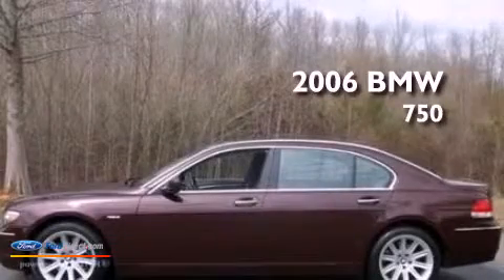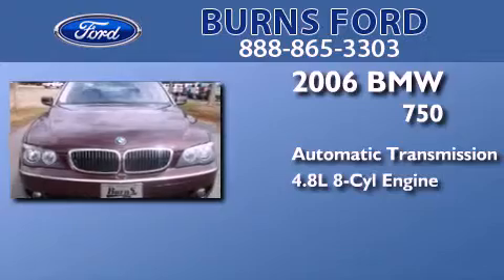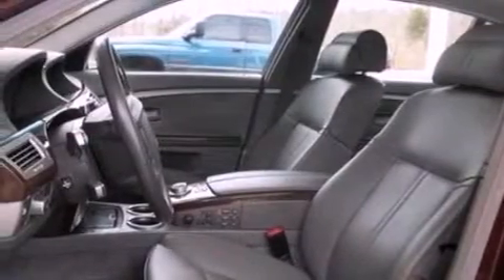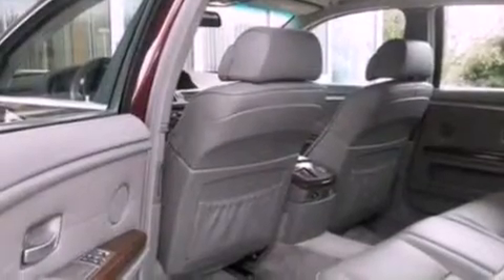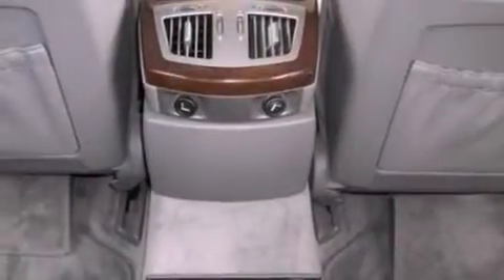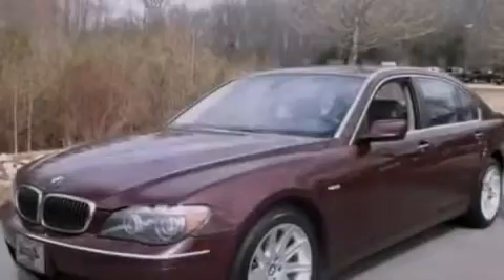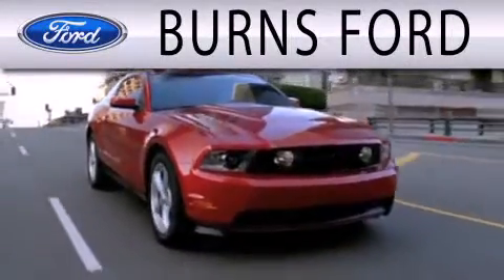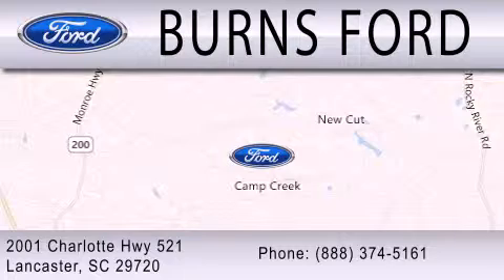Pre-Owned 2006 BMW 750LI Lancaster SC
Year : 2006
 Make : BMW
 Model : 750LI
 Engine : 4.8L V8 32V MPFI DOHC
 Trans . : 6-SPEED AUTOMATIC
 Exterior : BARBERA RED METALLIC
 Miles : 126,641
 Interior : BASALT GRAY / FLANNEL GRAY
 Stock : 13592A